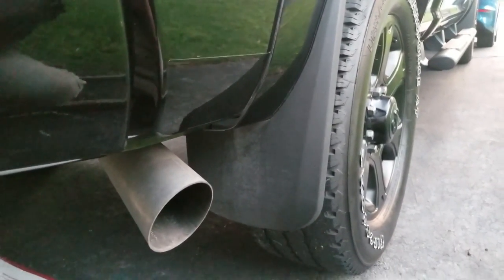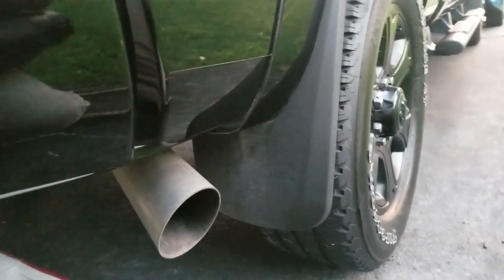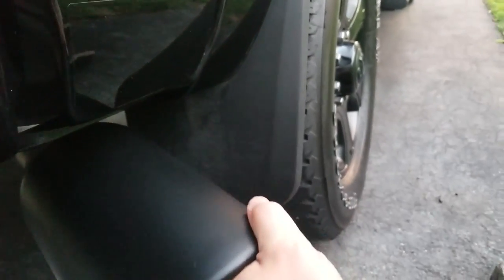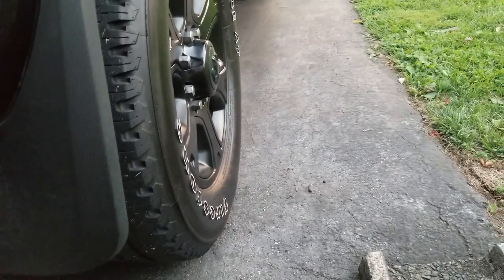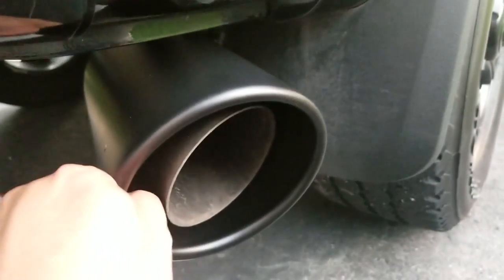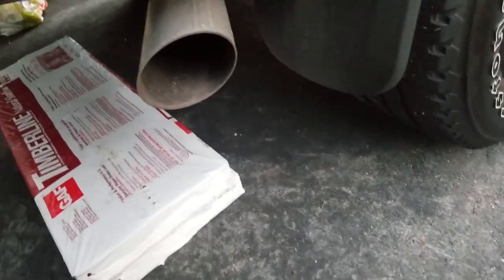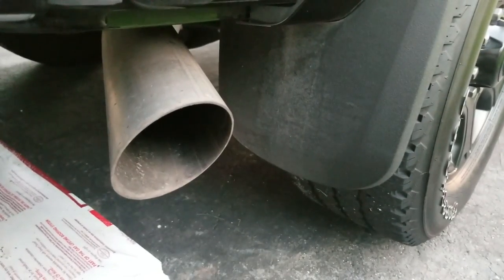17 ram 2500 diesel 4-6in exhaust tip sound difference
Sliding the tip on to hear the sound difference. It does change the sound to a deeper drone at idle. I think it is hard to pickup on the camera. it's not an obnoxious change of sound, but it sounds pretty good! A little more throaty!

4 Inch Inlet Black Exhaust tip, AUTOSAVER88 Universal Stainless Steel Diesel Exhaust Tailpipe Tip for Truck Cars, 4 x 6 x 15 Bolt/Clamp On Design